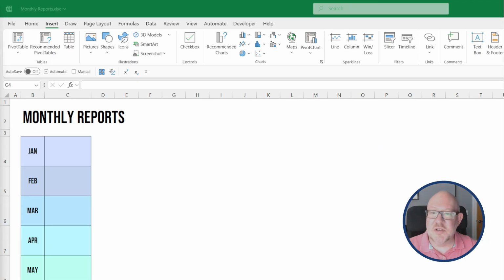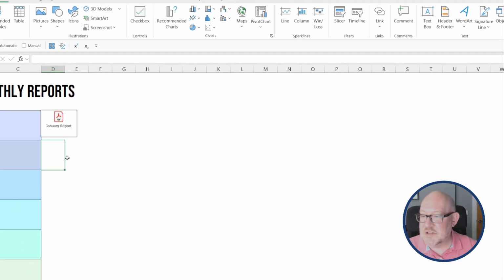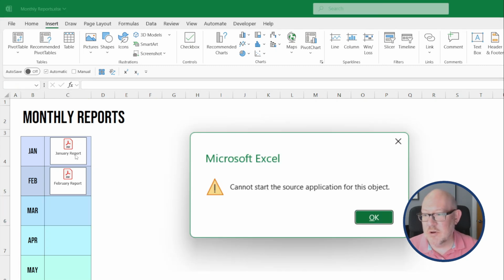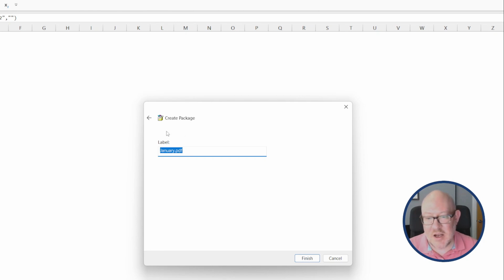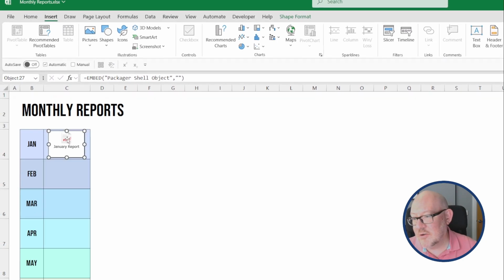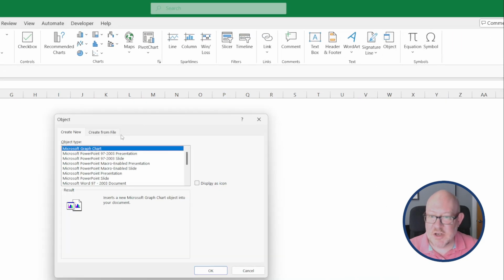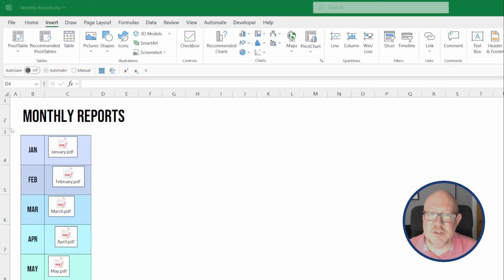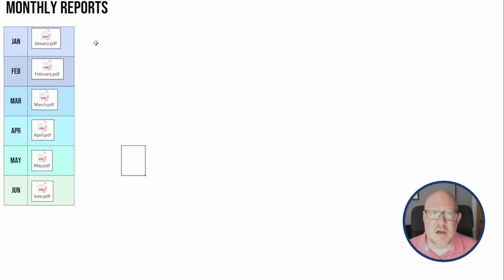How to embed PDF files into MS Office documents and ensure others can successfully open them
Embedding PDF files into MS365 / Office documents (Excel / Word / PowerPoint) may not always work as expected, depending on what PDF reader a recipient of your file is using. Ensure users can open PDFs by following the methods (and avoiding the pitfalls!) in this video.

These methods also work for other file types, not just PDFs!

00:00 - Intro
00:22 - Method as per the original video
01:04 - Changing the icon caption for an embedded file
01:46 - Embed using the 'create from file' option
02:28 - Potential problems with using the above methods
03:18 - Embed files using the 'package' object type
06:56 - The important bit I forgot when first recording the video 😊
07:32 - Summary

PDFgear - Read, edit, convert, merge, and sign PDF files across devices, for free without signup